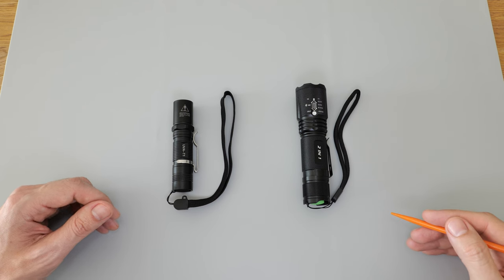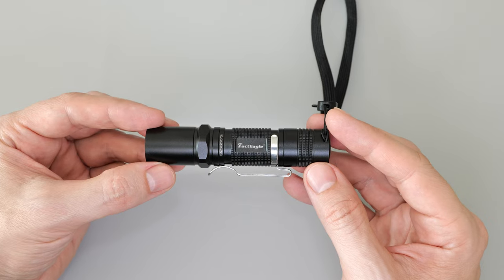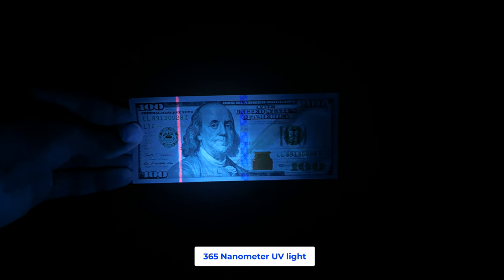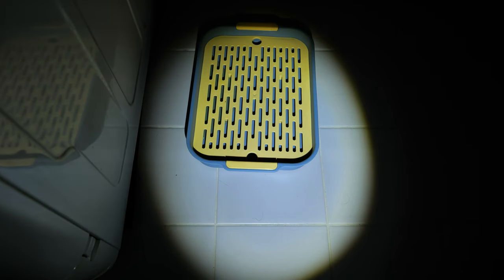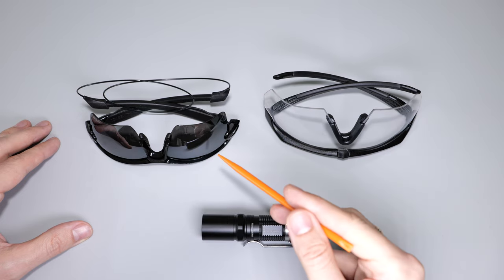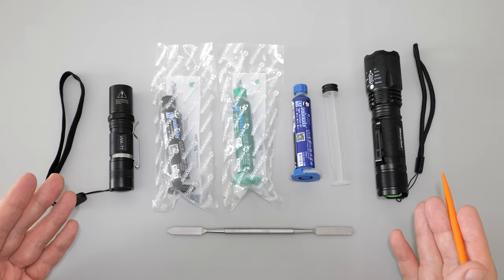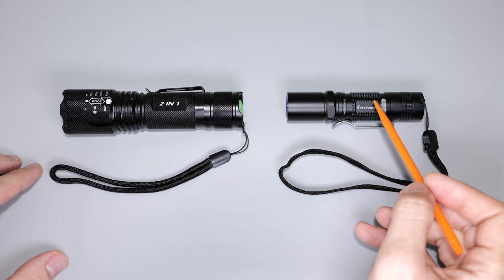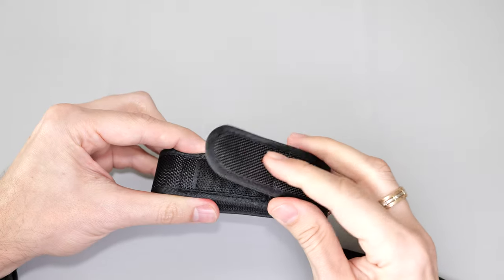Difference Between 365nm and 395nm UV Lights for UV Curing, Stain Detection, UV inks etc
What's The Difference Between 365 nanometer and 395 nanometer UV Lights for UV Curing, Stain Detection, UV inks on Bills and IDs. UV flashlights comparison. UV flashlight uses. 365nm and 395 UV flashlights comparison. 365nm vs 395 UV lights. UV flashlight for UV curing. UV flashlight for bills check. Check glasses with UV flashlight. What UV flashlight 365nm or 395nm better. UV black light flashlight comparison. Black light UV flashlight for stain detection. Tact Eagle UVA-T1 UV flashlight review. Tact Eagle UVA-T1 365mm UV flashlight. UV Light Flashlight 365nm Black Light Flashlight test.

365nm UV Flashlight Black Light Tact Eagle
495nm UV Flashlight
The Best Tactical Flashlight Fenix TK20R
EDC Keychain Nitecore Flashlight

Battery Charger
Panasonic eneloop pro AA NiMH batteries